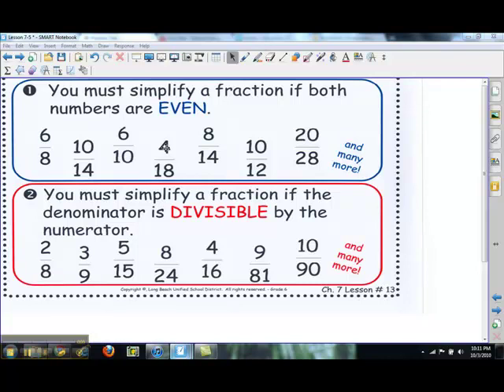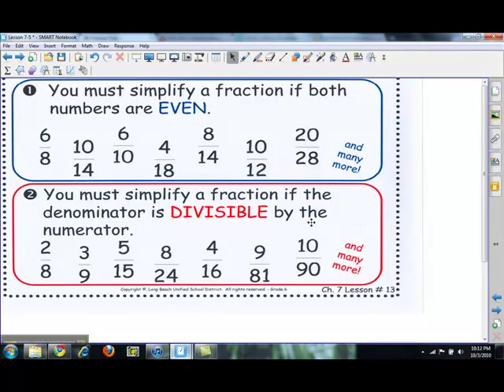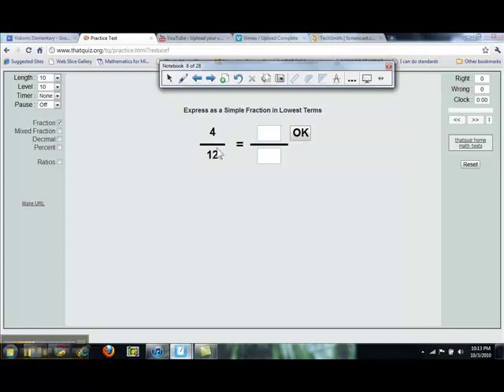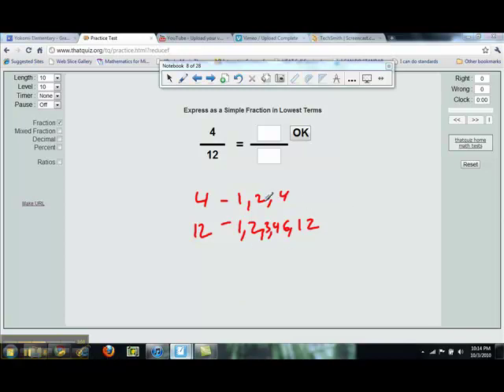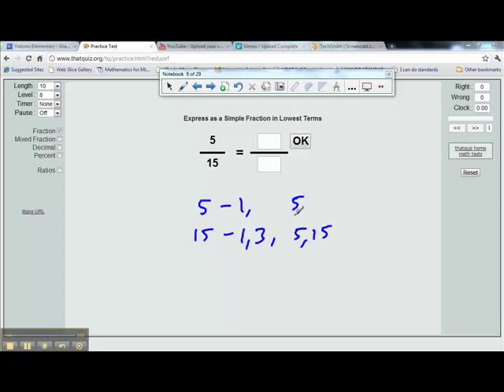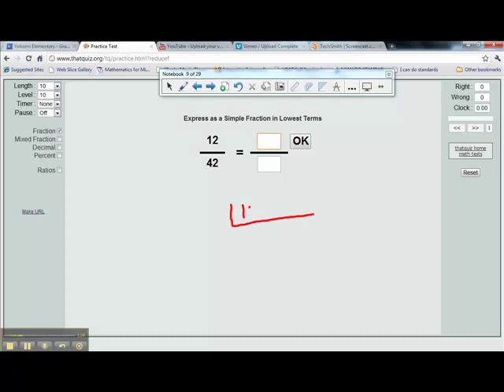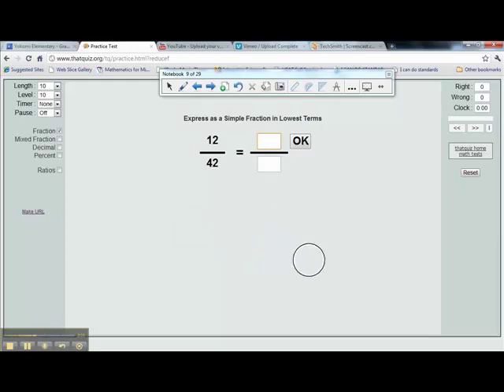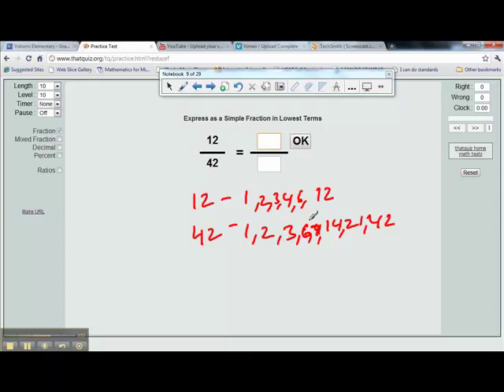7-5 Simplify Fractions